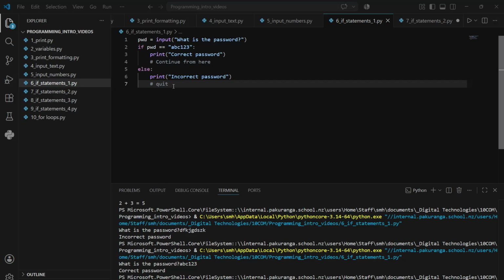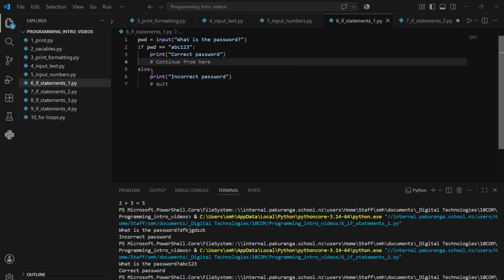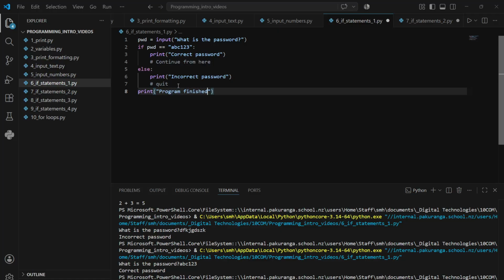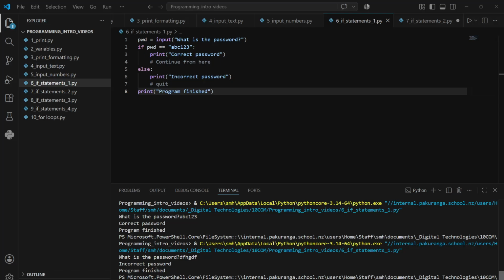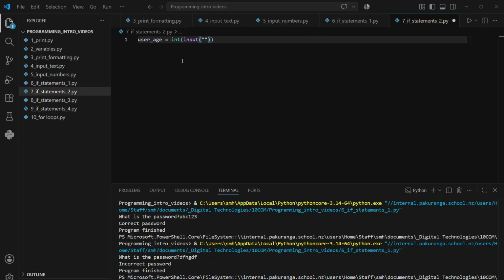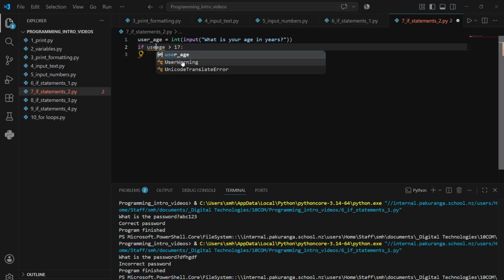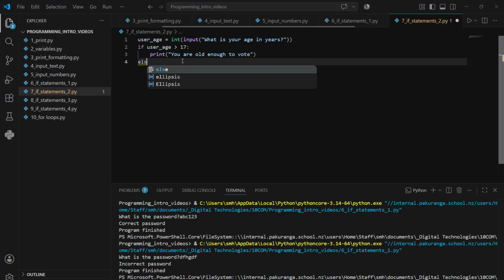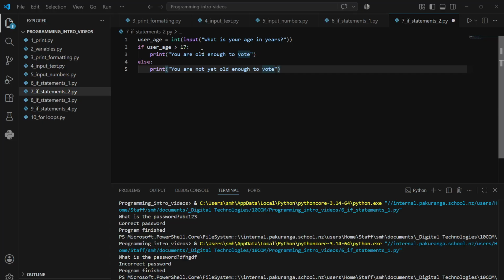Python programming 7 - if statements [2]